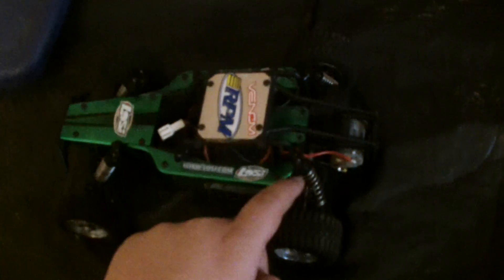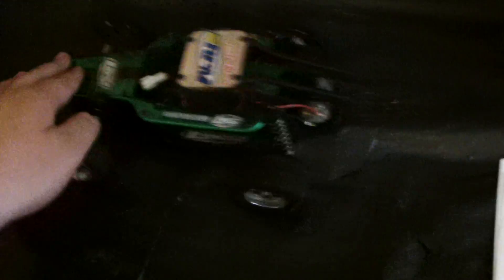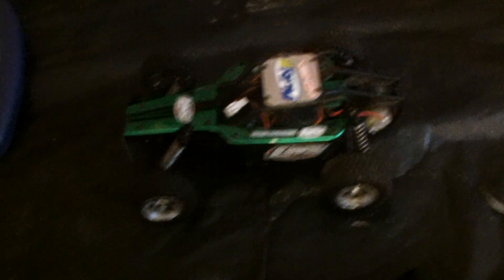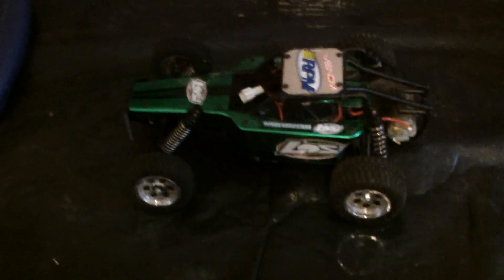update [listen to find out]